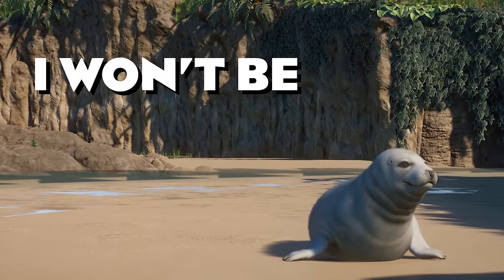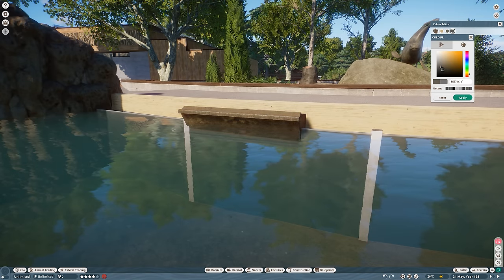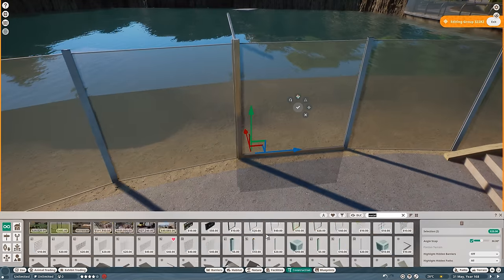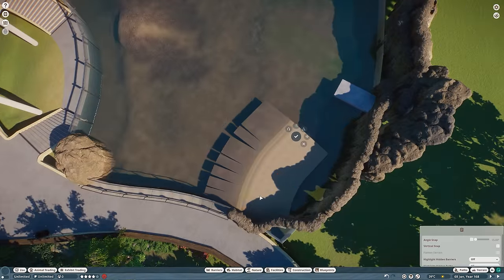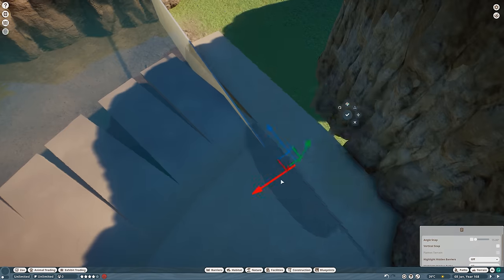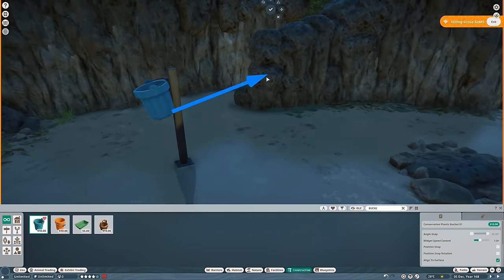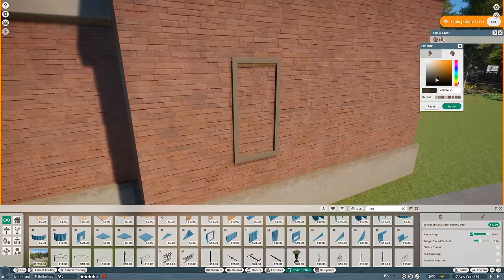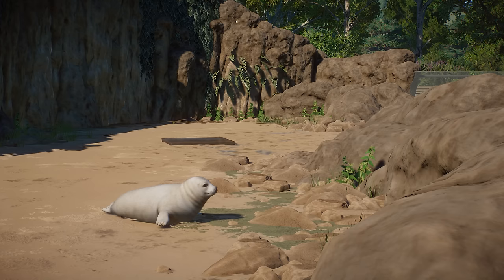Rebuilding the FIRST Habitat That I EVER Created On Youtube! | Elm Hill City Zoo | Planet Zoo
Rebuilding the FIRST Habitat That I Ever Created On My Channel! | Elm Hill City Zoo | Planet Zoo
It's the 100TH EPISODE of the Elm Hill City Zoo and to celebrate this milestone I decided to do something ✨SPECIAL✨! It's time to rebuild the first habitat that I ever created on to YouTube - the Grey Seal Habitat!! 🦭  Hope you guys will join me so we can all celebrate together! 💚

Elm Hill City Zoo is the series of sandbox speed build videos where I design and build habitats and facility buildings.

Elm Hill City Zoo is  my creation of typical older city zoo that is managed very well and has some of its parts renovated to suit the needs of animals and its guests. I am going to use some inspiration from the zoos I've been to as well as the photos and projects I collected on my Pinterest board.

Chapters:
00:00 Intro
00:32 Deleting the old Habitat
00:45 Rock Walls
01:35 Barriers & Fences
02:03 Special Guest
02:34 Barriers & Fences
04:53 Underwater Viewing Gallery
08:03 Finishing the Rock Walls & Fences
09:45 Lining the Habitat with Plaster Pieces
13:43 Adding Rocks
15:20 Adding Plants
17:17 Drains
19:59 Decals & Puddles
24:23 Feeders & Enrichment
25:15 Shelter
31:31 Cinematic Shots

Computer Specs:
CPU: Intel Core i9-13900KF
GPU: NVIDIA GeForce RTX 4090
Motherboard: Intel Z690
RAM: 64 GB (DIMM DDR4, 3600 MHz)
Hard drive: 2000 GB